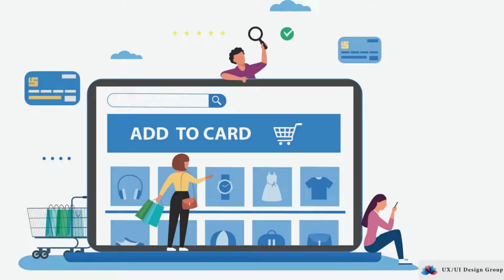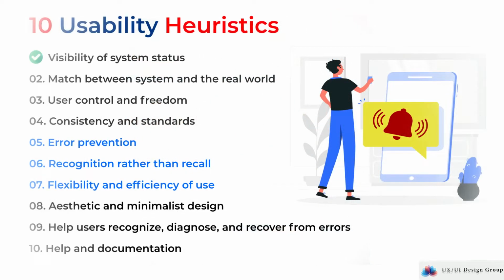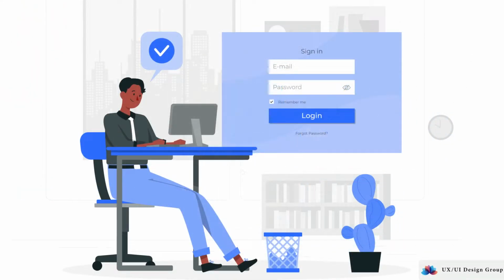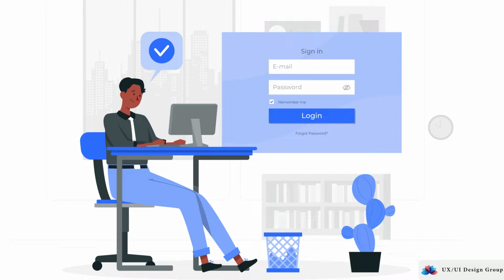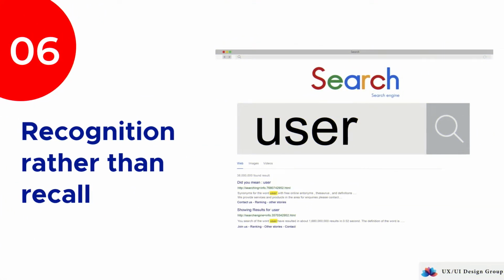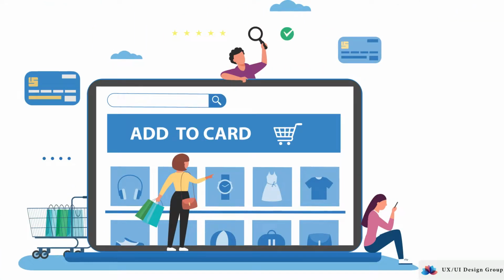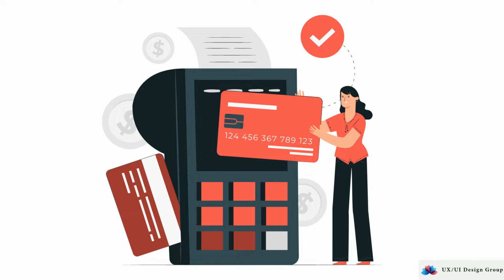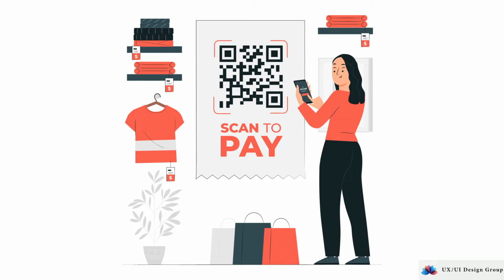10 Usability Heuristics (UX)- Part 3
Heuristic evaluation is problem solving method used to analyse the usability issues in the User Interface. Heuristics is one of the quick and easy usability evaluation method in UX. It is one of most important usability evaluating method in UX design process.

It is a quick way to solve usability problem with following 10 Usability Heuristics guidelines based on Jakob Nielsen’s principles for interaction design.